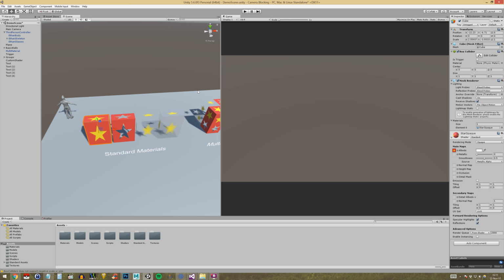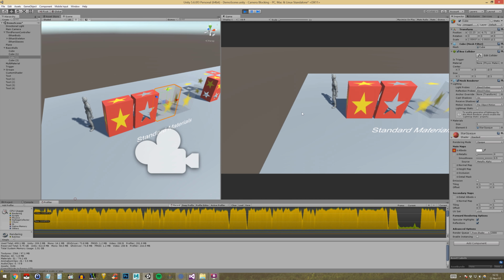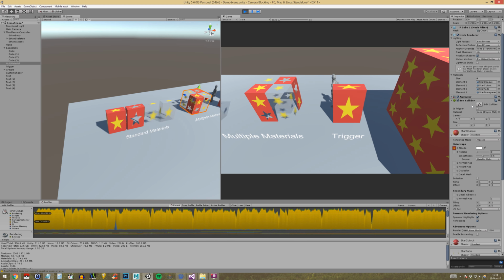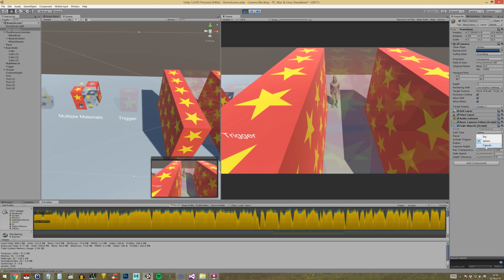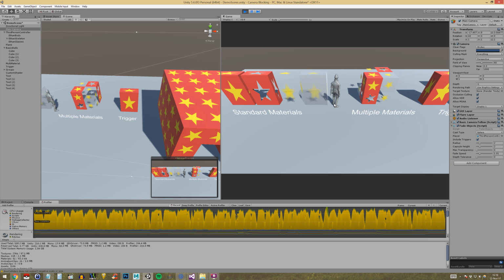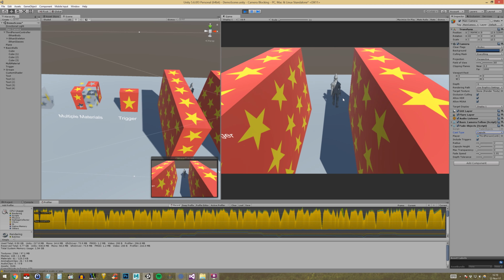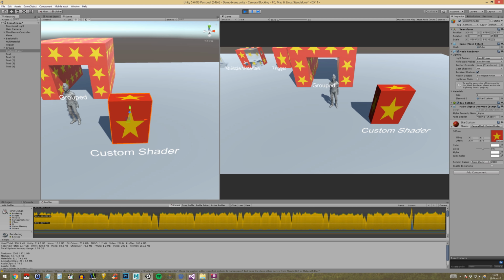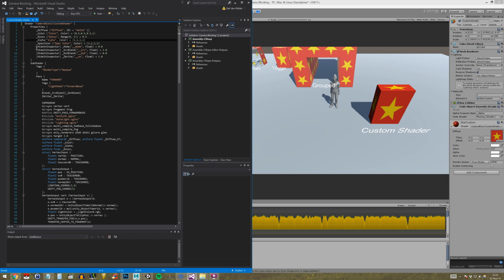Object Fader Tool for Unity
Easily fade any object that obstructs or blocks the camera.